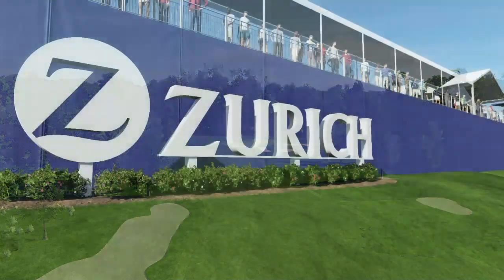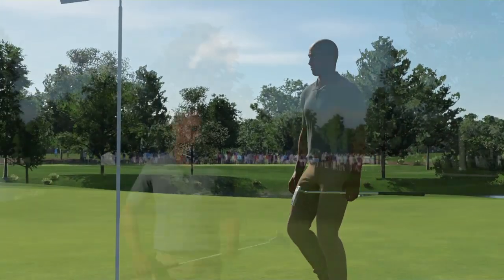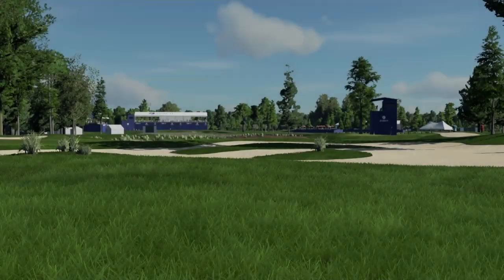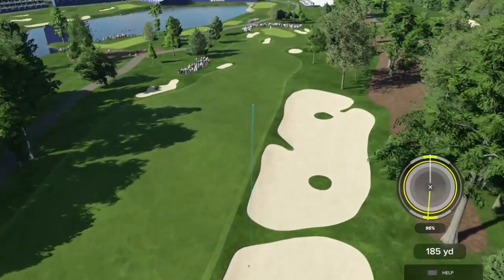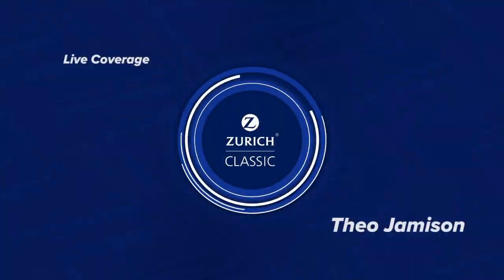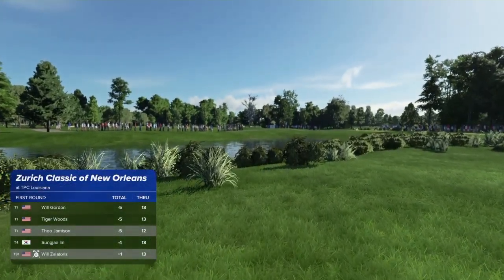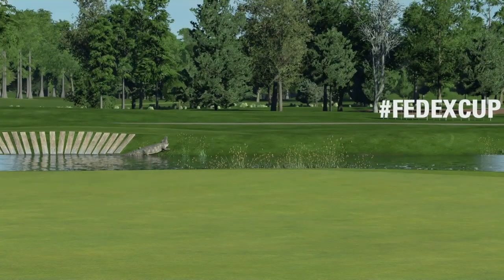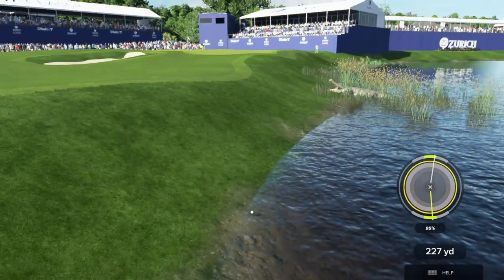PGA Tour 2k23 MyCareer Episode 58: Rare Miscue on the 18th Hole